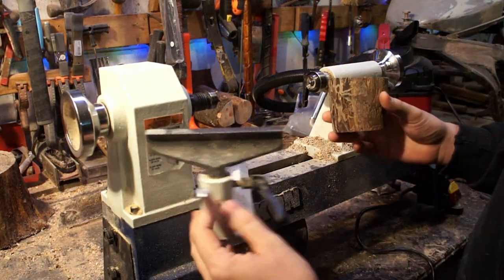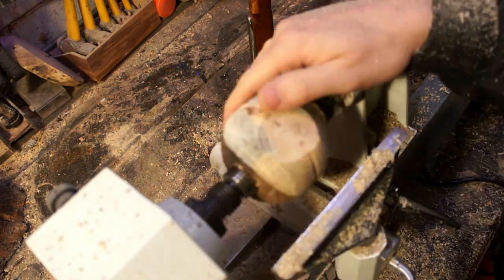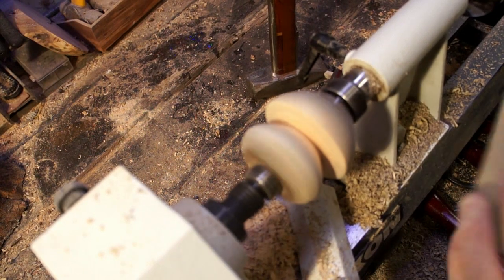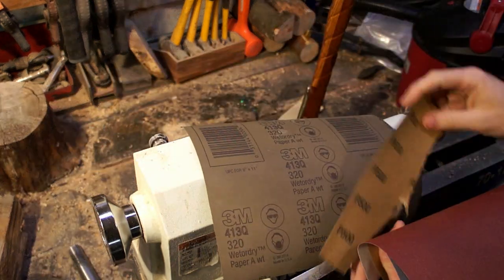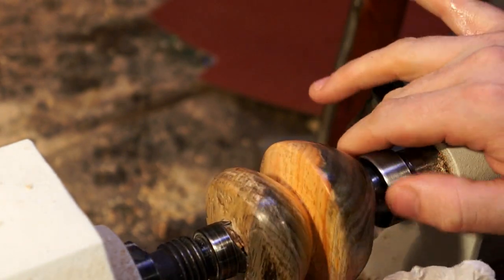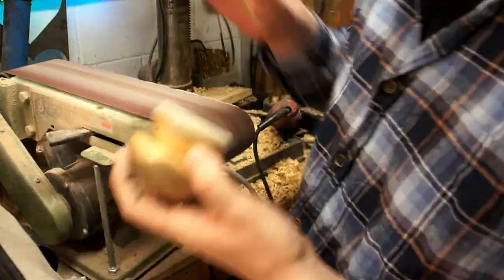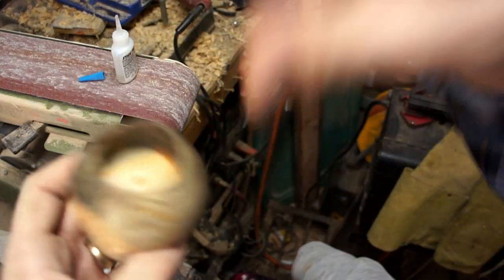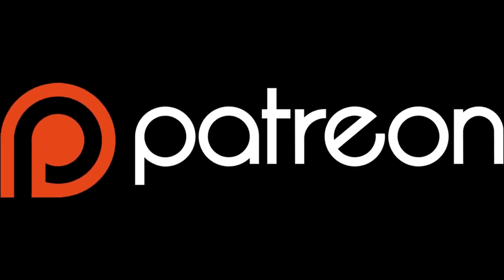Woodturning: Old Firewood to Mushroom Votive Candleholder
Check out one of my first lathe projects, I take a split piece of firewood and make a mushroom votive holder.